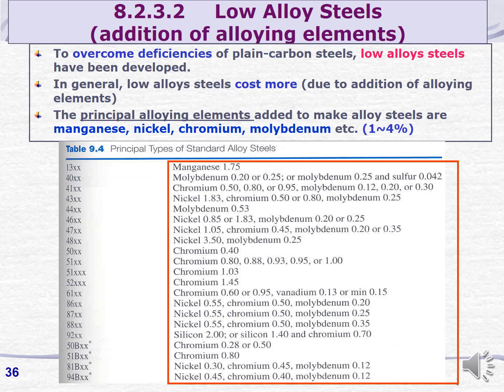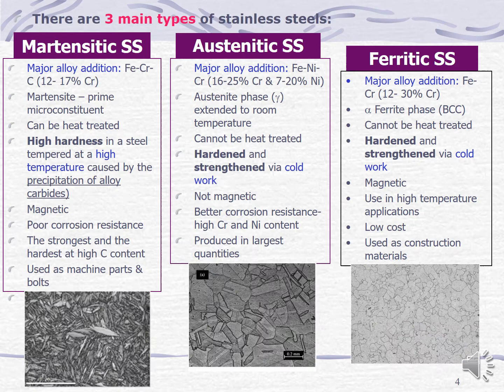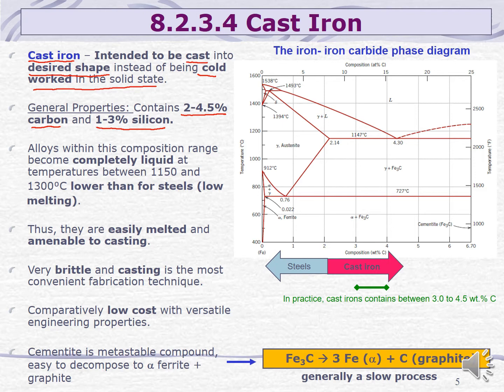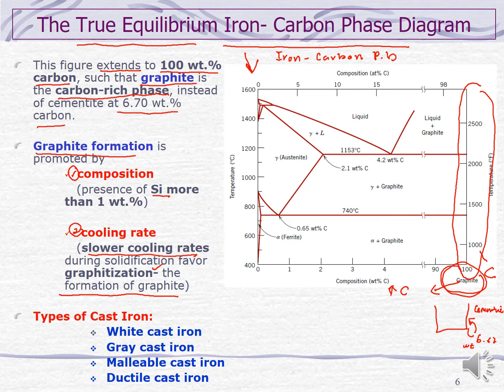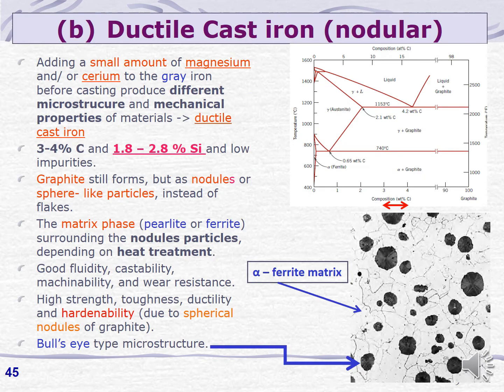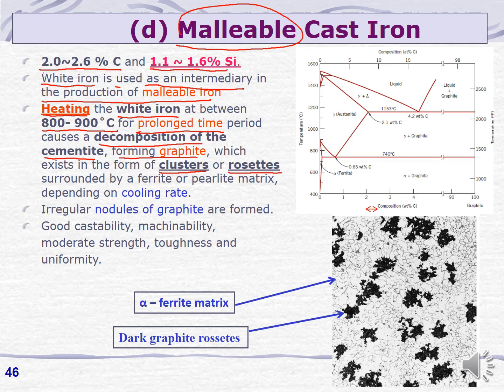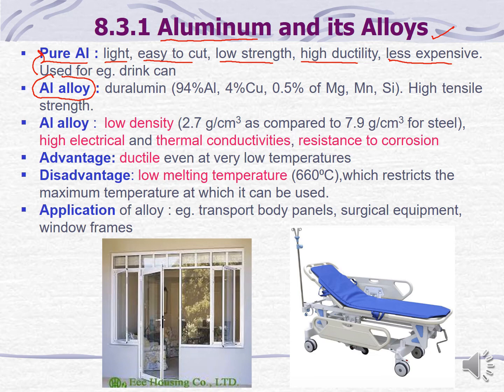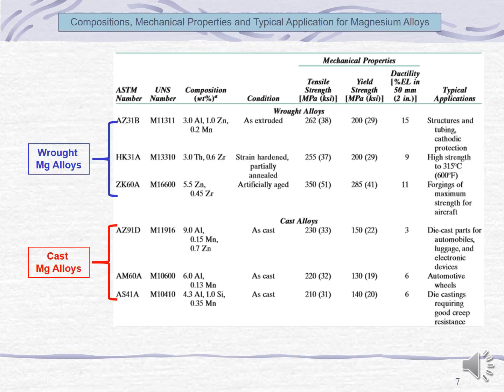Chapter 8 Characteristics, Processing and Applications of Metal and Alloys Part I B